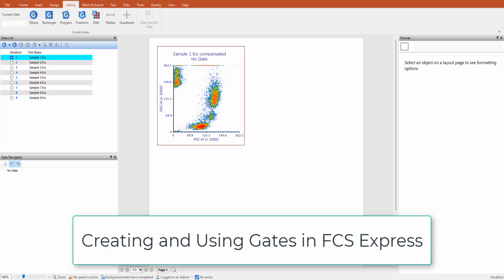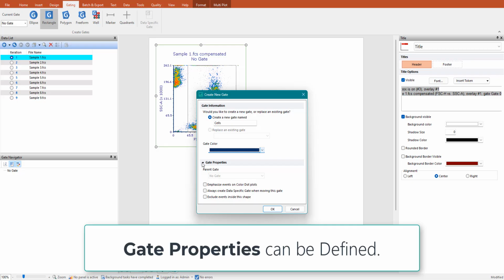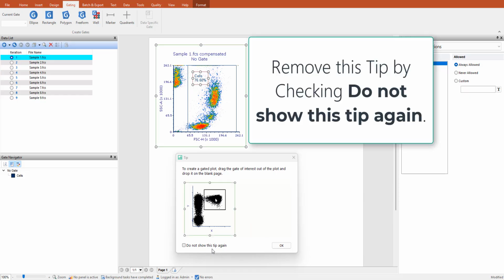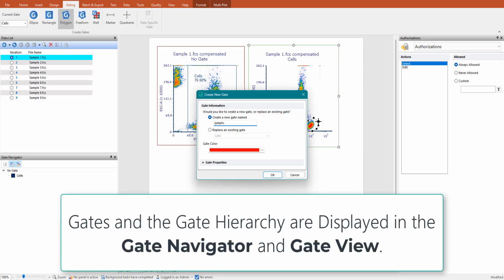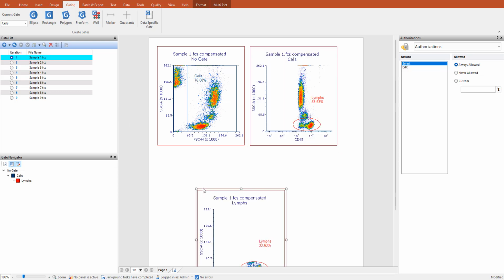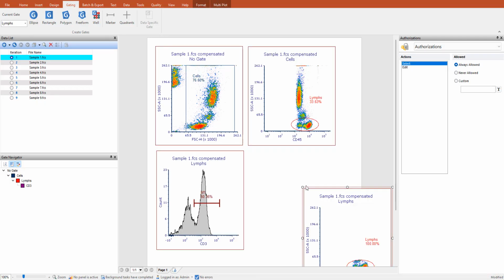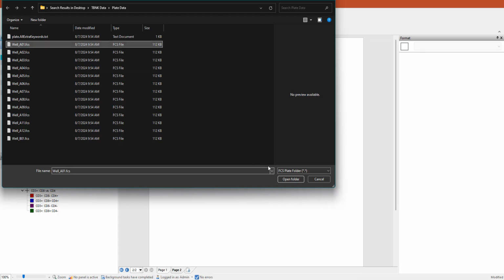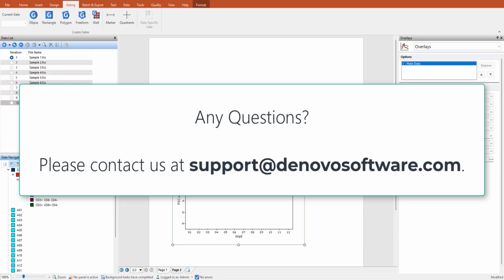How to Create and Use Gates in FCS Express 7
Gates are used to define regions of interest on 1D and 2D plots. FCS Express supports five types of drawing gates and another type, called combination gates, which can combine any number of other gates to create more complex gating strategies. Gates can be drawn with different shapes, exist in one or two dimensions, and their content can be selectively displayed on new plots for further downstream analysis.

FCS Express also includes Data Specific Gates, which are gates assigned to specific data files, allowing for different gating positions between files for the same gate.